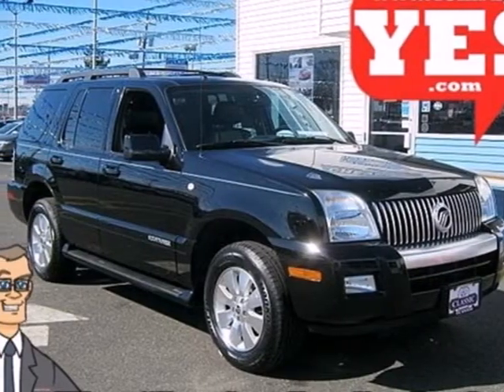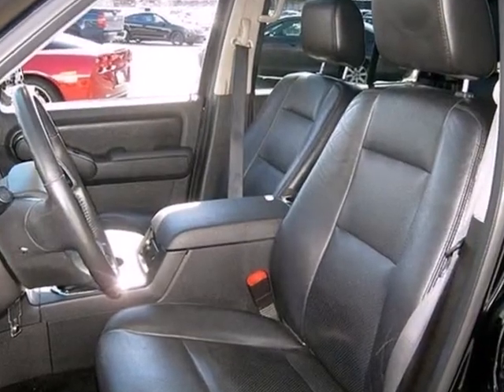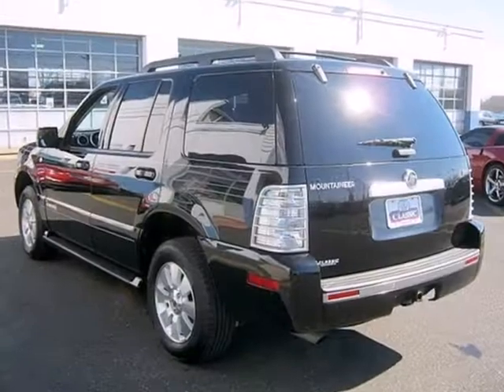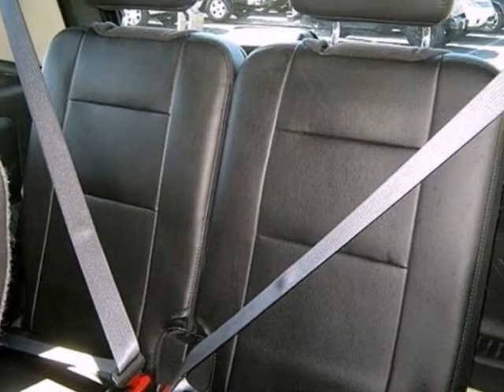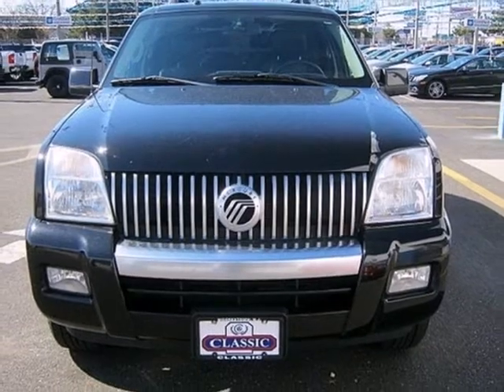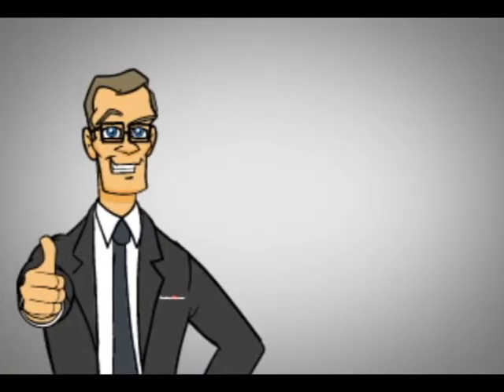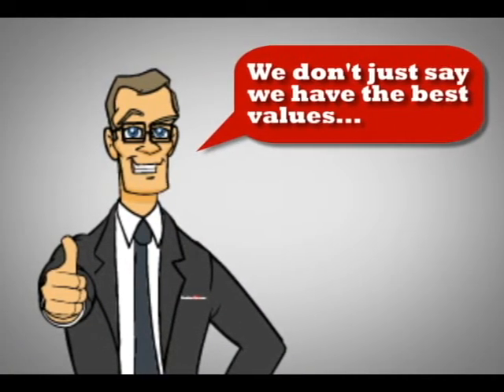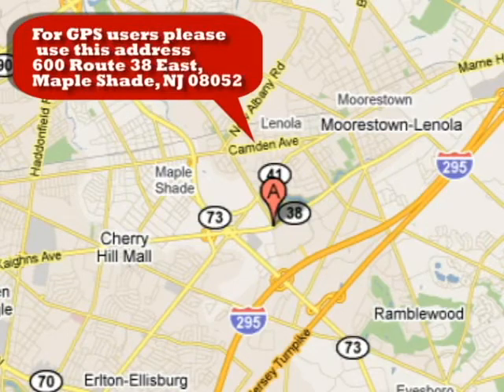2007 Mercury Mountaineer #21617 in Maple Shade, NJ 08052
If you are looking for real value on a great used car, Classic Chevrolet - NJ invites you to come in and test drive this 2007 Mercury Mountaineer, stock# 21617. We are conveniently located near Maple Shade, NJ and known for our great selection, reliability and quality. Come take a look at this 2007 Mercury Mountaineer today.

Classic Chevrolet - NJ
600 Rt. 38 E
Maple Shade NJ, 08052

We are a new and certified used Chevrolet Dealership serving the Philadelphia and South Jersey areas. If you live in Mount Laurel, Marlton, Cherry Hill or Maple Shade, you are just a short trip away from a new or used Chevrolet car, truck or SUV. At Classic, you can also get a great deal on a used Dodge, Chrysler, Jeep, Ford, Hyundai, Kia or many other fine makes. Call or visit us today for your best deal! Remember, when Tom Says Yes You Pay Less!